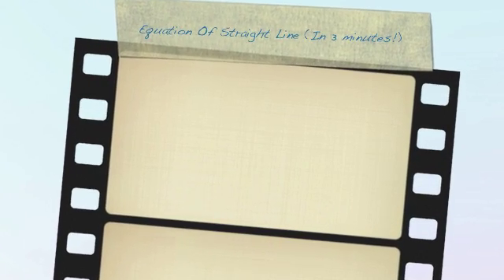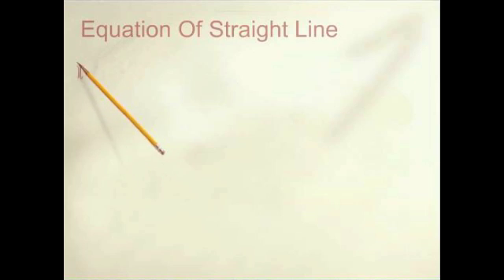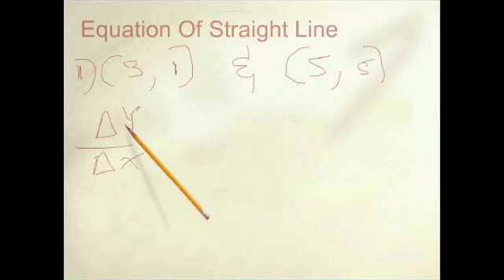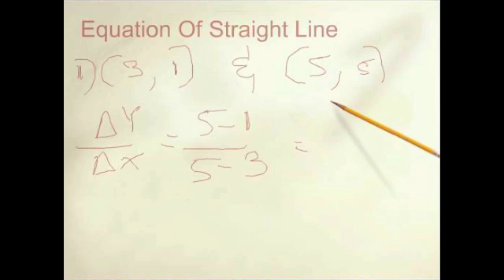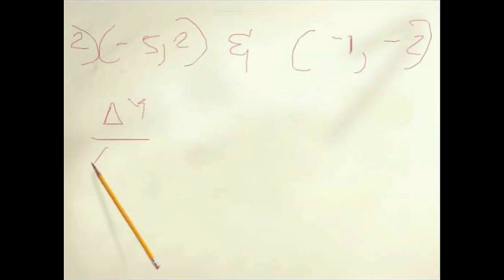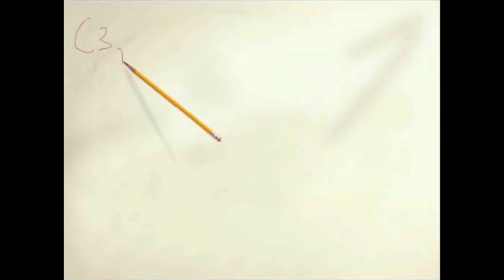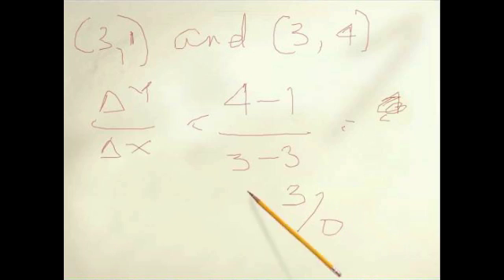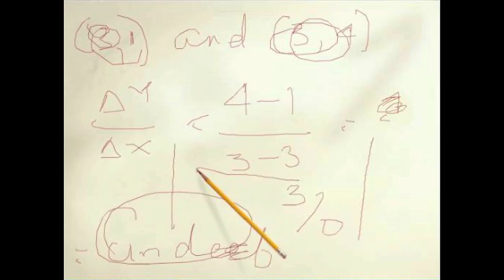Equation Of Straight Line In Three Minutes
Equation Of Straight Line - Calculus I

This video show how to find slope of any two given rectangular coordinates. Hope you learn this concept within 3 minutes!